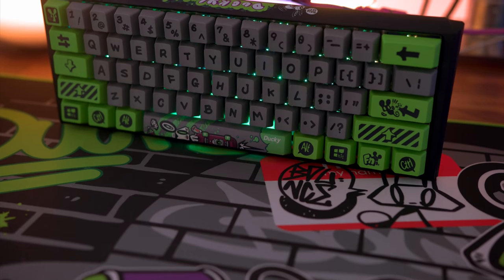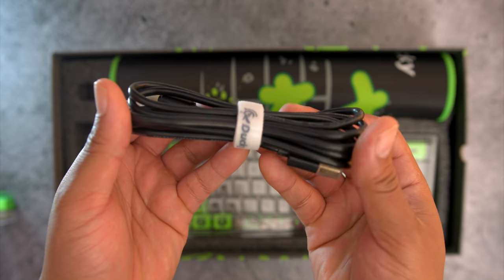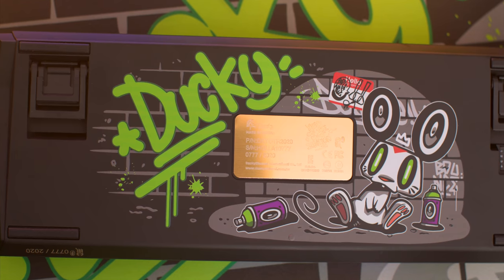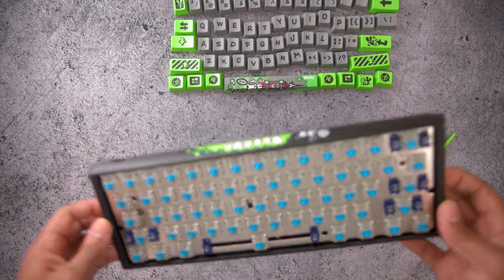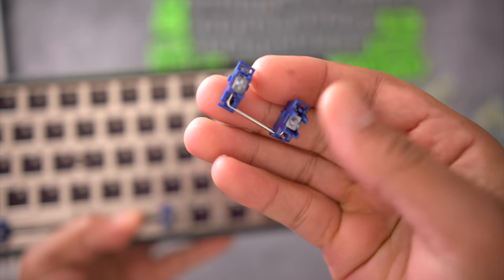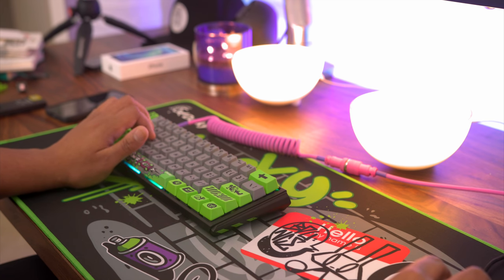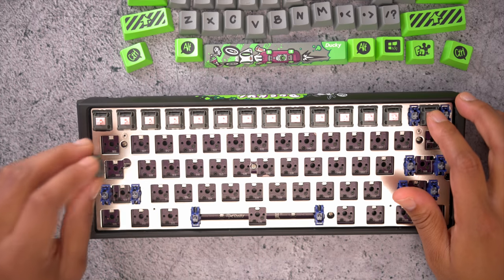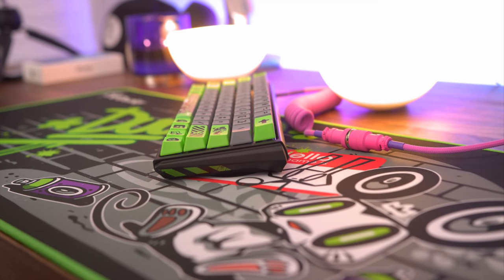DUCKY HOTSWAP IS FINALLY HERE! Year Of The Rat Edition (Alpaca Sound Test)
Ducky Finally made a hotswap keyboard! So you know we had to drop the switches of the year into this keyboard the JWK alpacas.